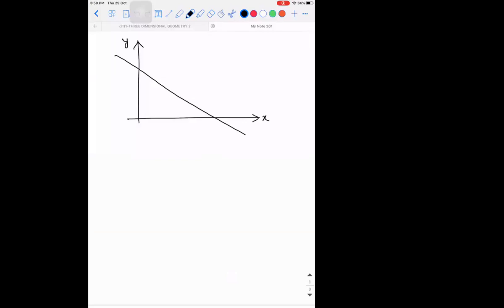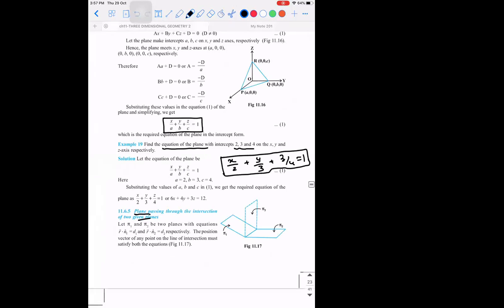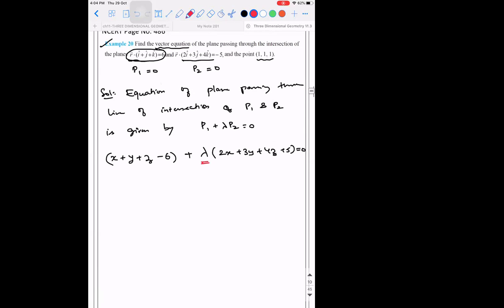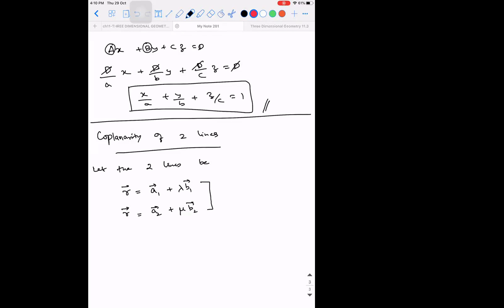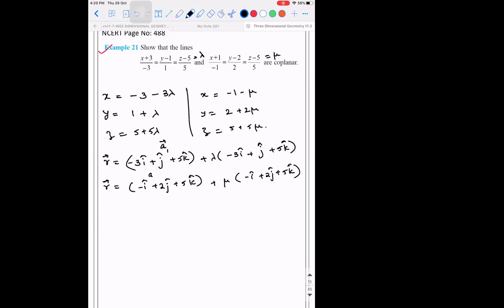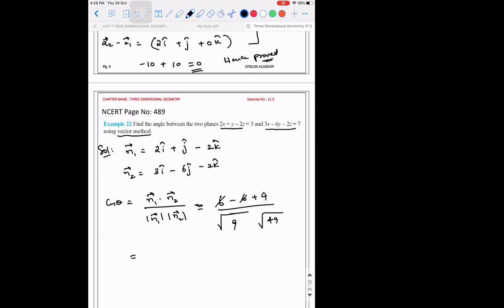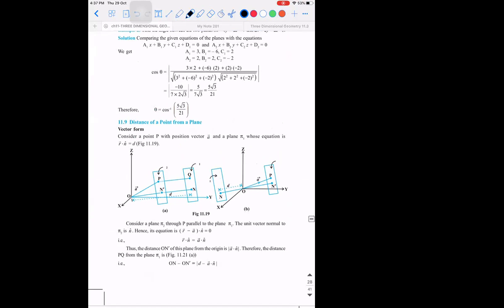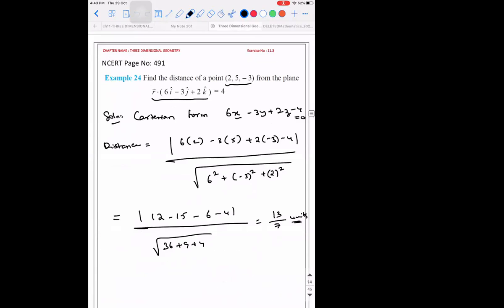XII Math 29th Oct 2020